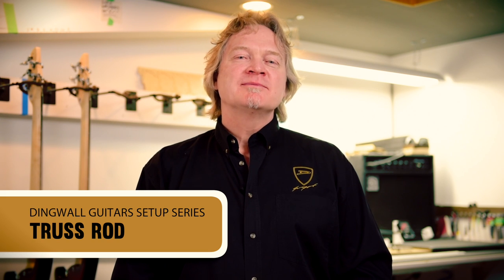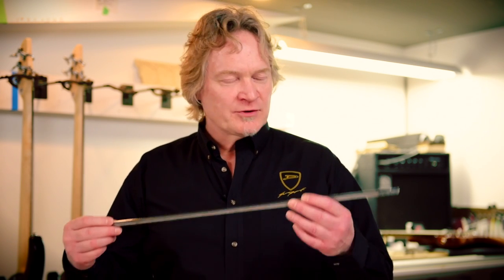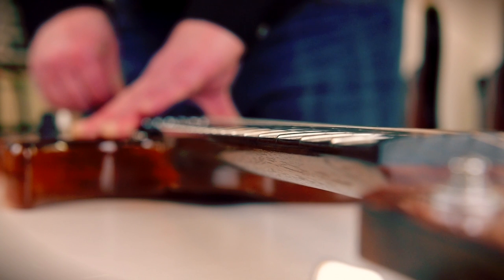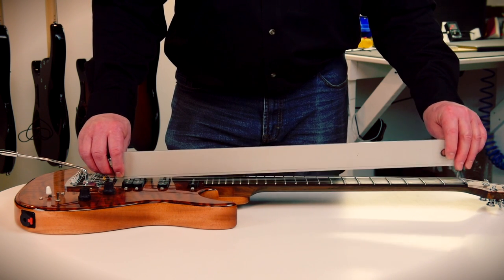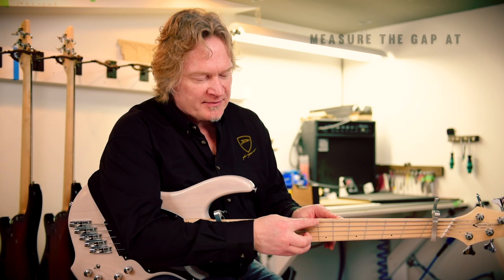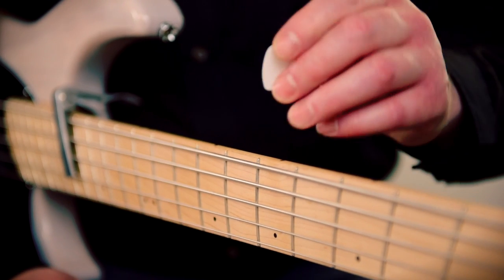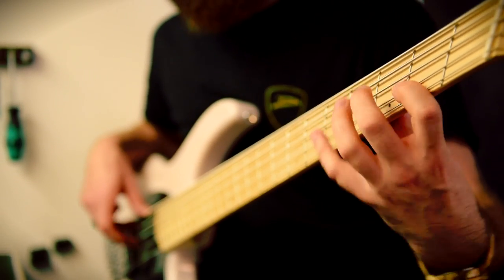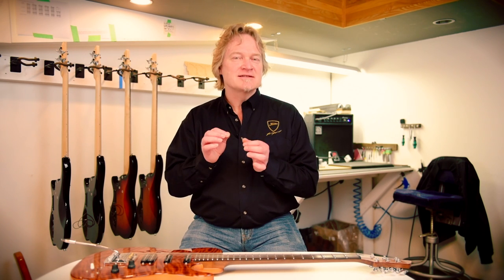03 Truss Rod Dingwall Guitars Setup Series